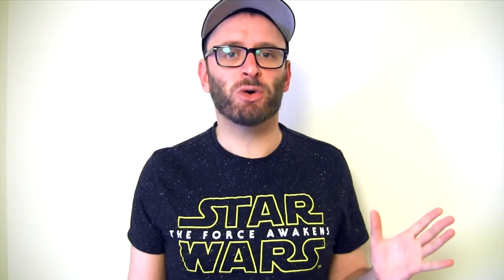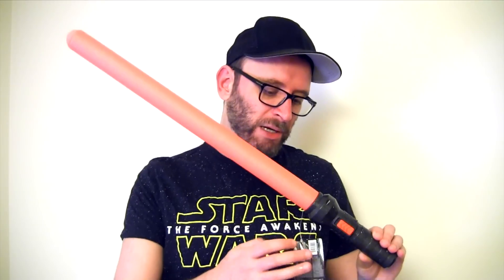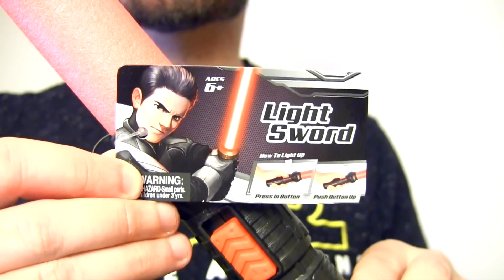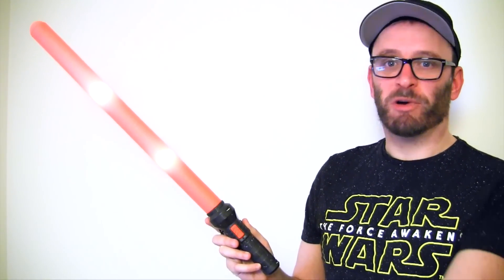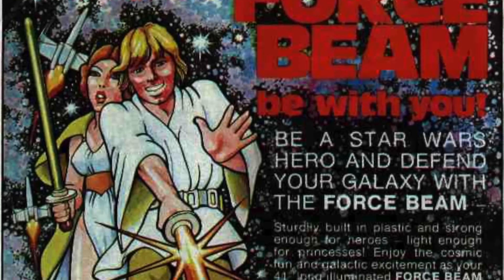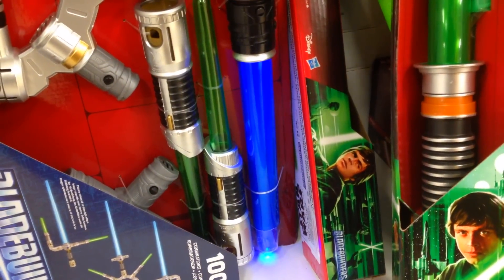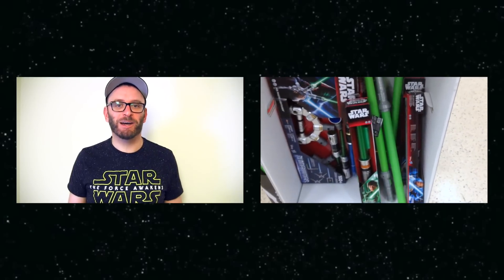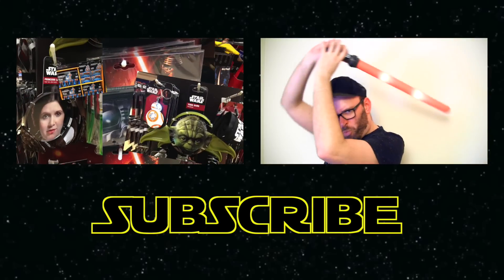Knock Off STAR WARS Lightsaber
Hey everybody join me for a knock off in the spirit of Star Wars. I'm unleashing the "lightsword!"